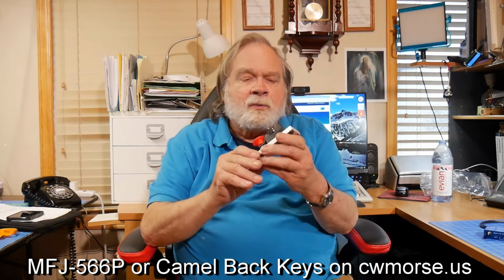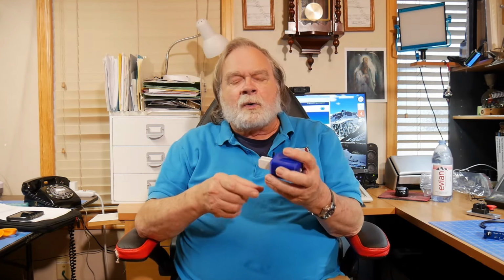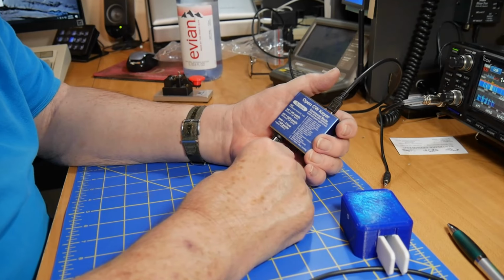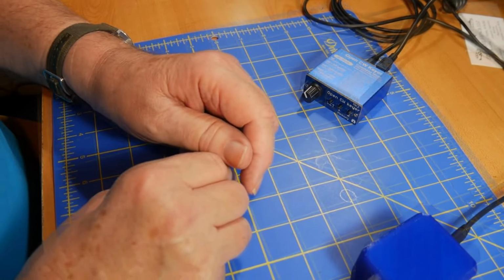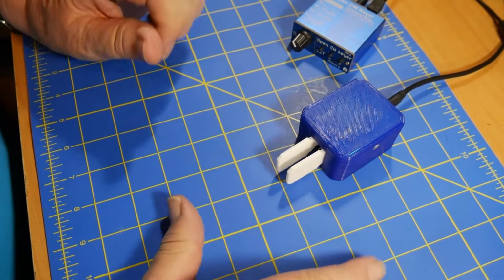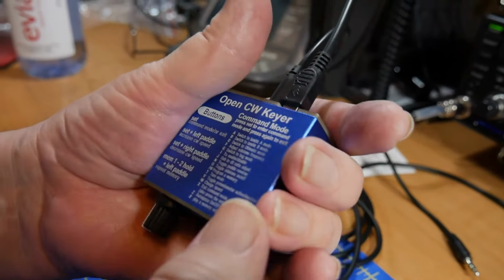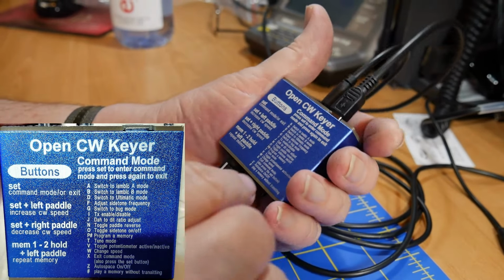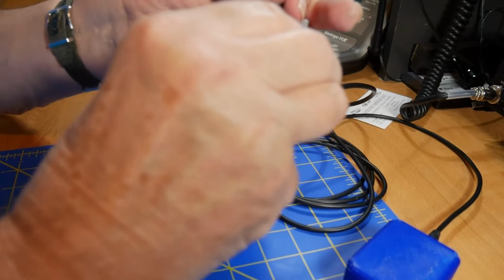Code Practice with Iambic Keyer (#1164)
How to use an inexpensive keyer to learn iambic keying, with recommendations for a specific key and a specific keyer.

Videographed and Edited by Teagan Kulbeth

amateur radio
ham radio
ham radio training